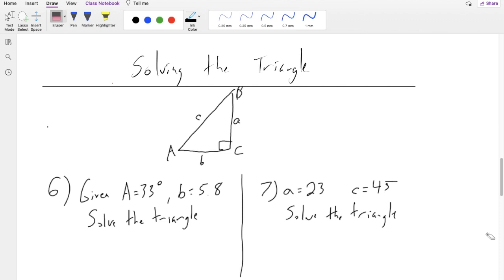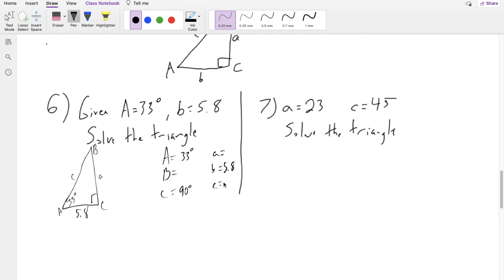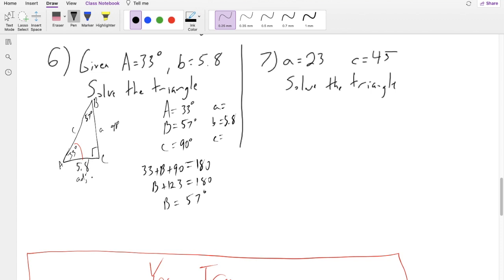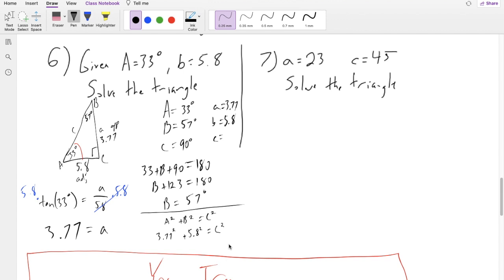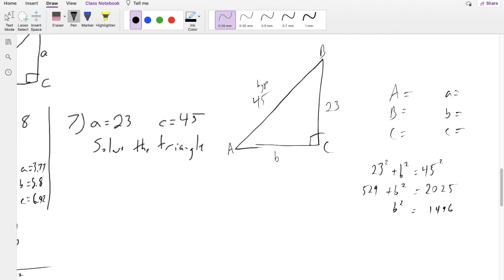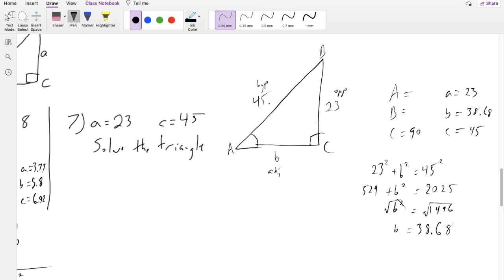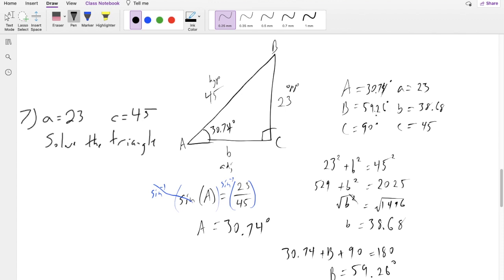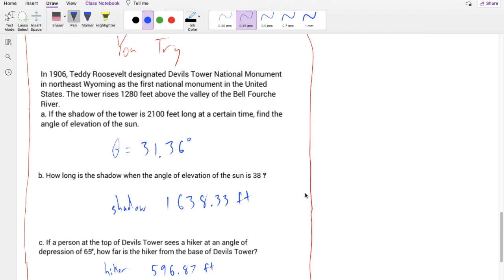Solving the Triangle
This video is about Solving the Triangle